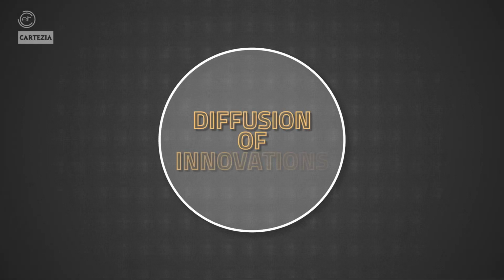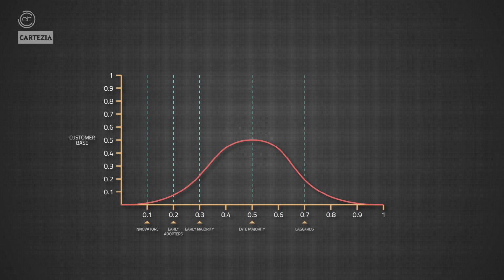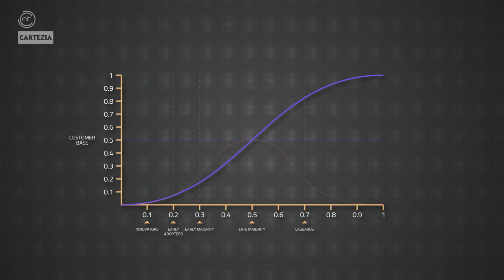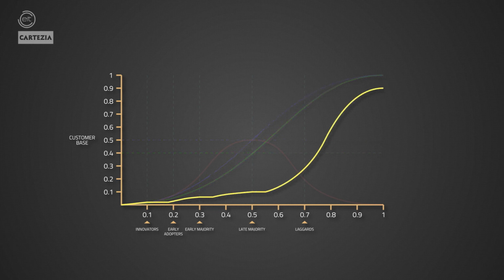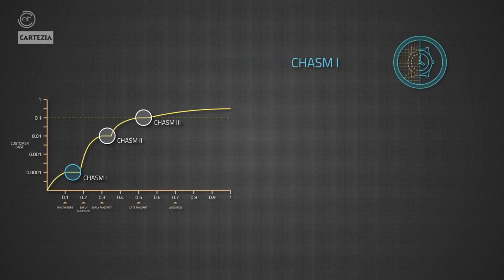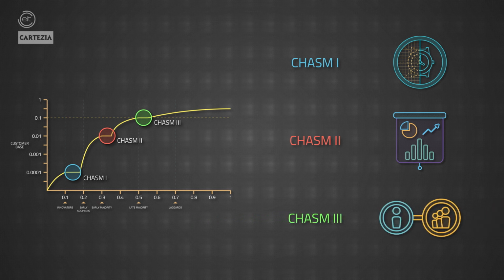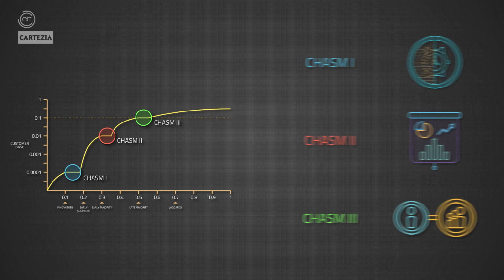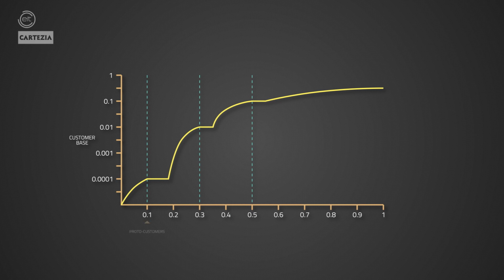Introduction to the Triple Chasm Model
In this short video, we introduce you to The Triple Chasm Model, and how it differs from other innovation models.